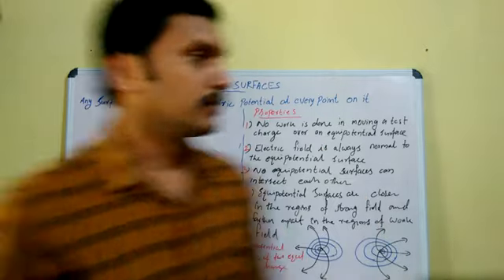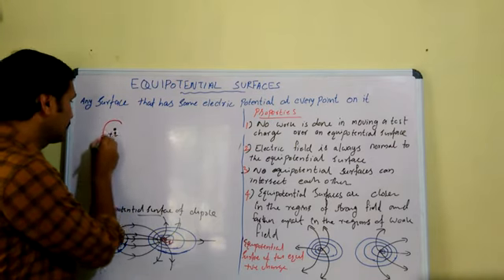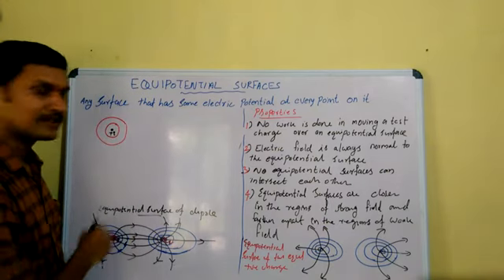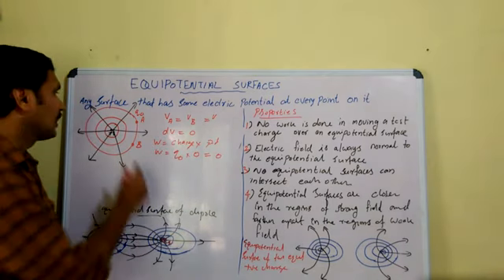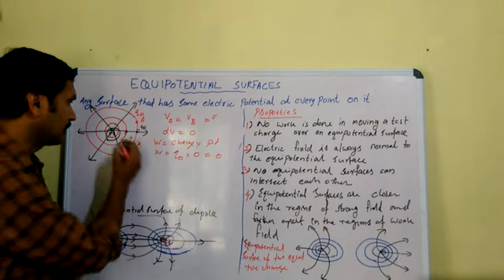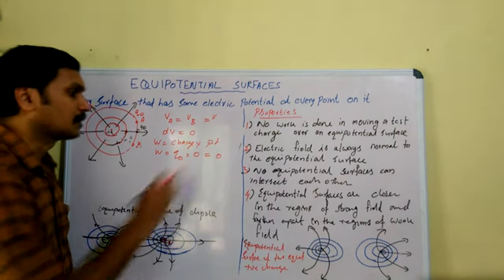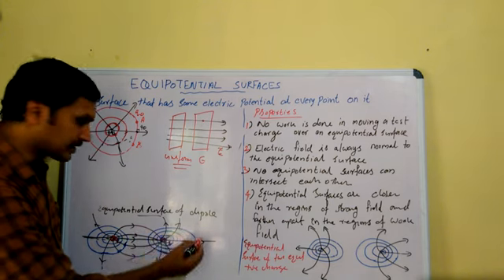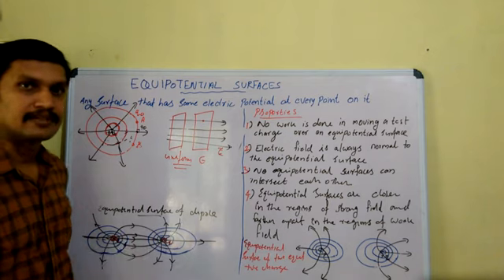Equipotential surfaces and their properties